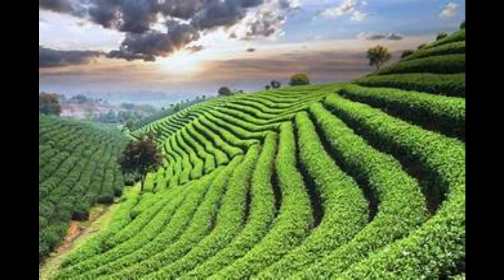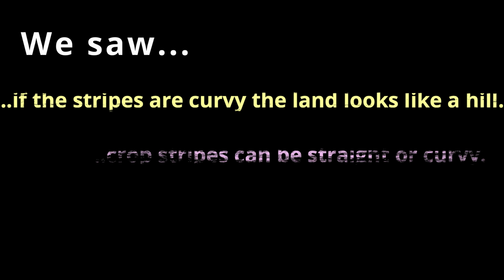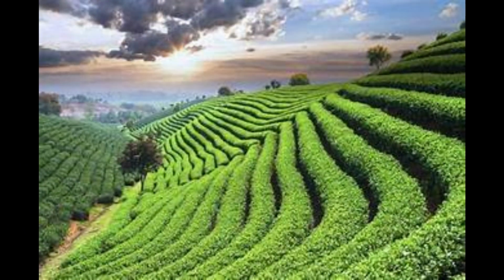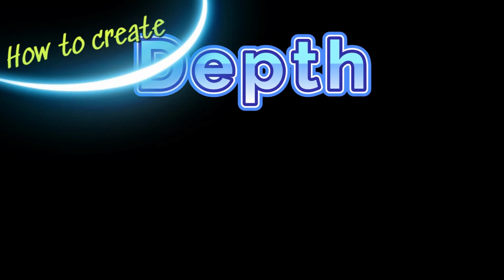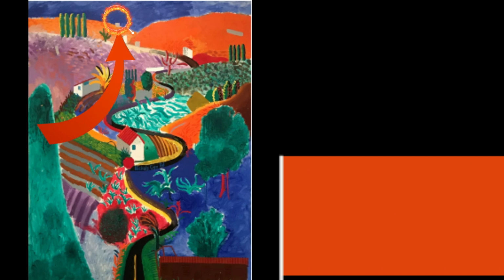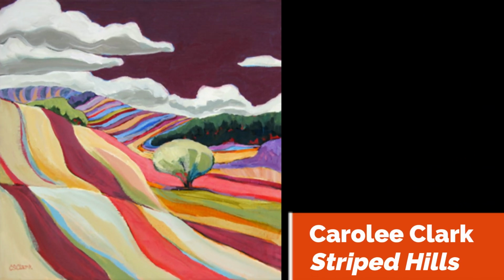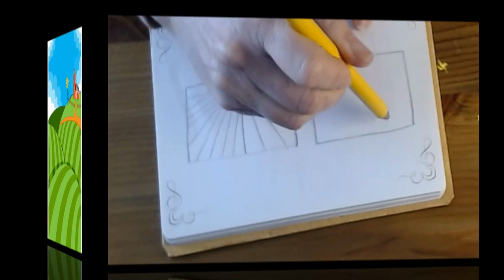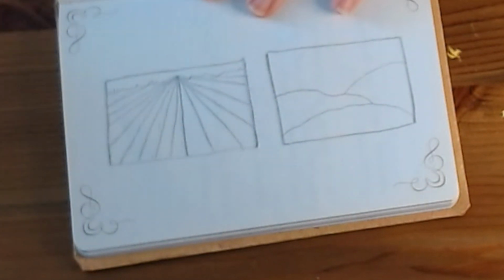LTA Mixed Media Landscapes Pt 1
Students learn how to create the illusion of depth using size and placement of visual elements while creating a farm landscape. Ms. Cairns introduces young artists to works by David Hockney, Simphiwe Ndzube, and Carolee Clark.